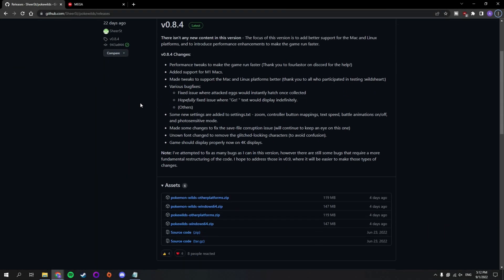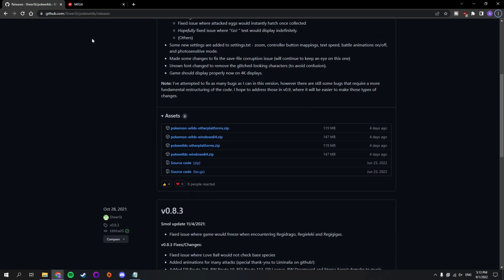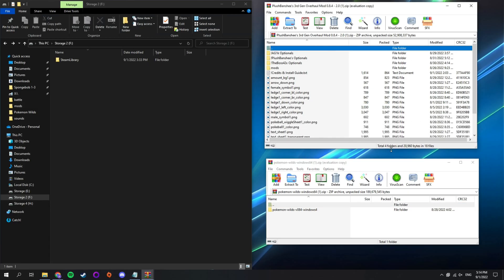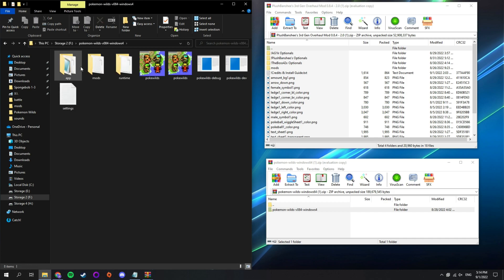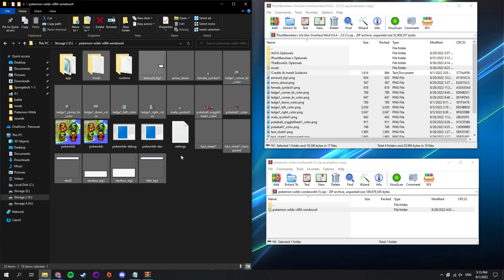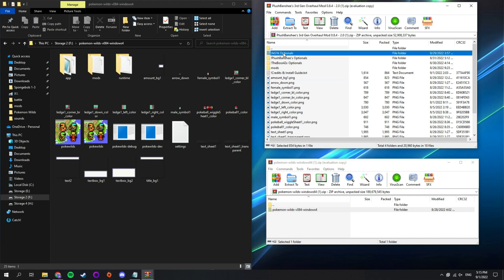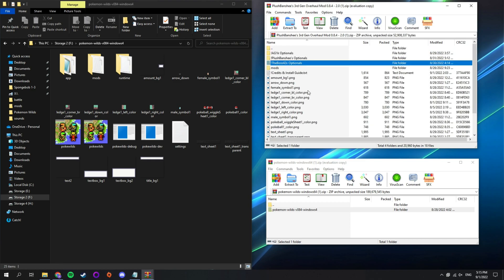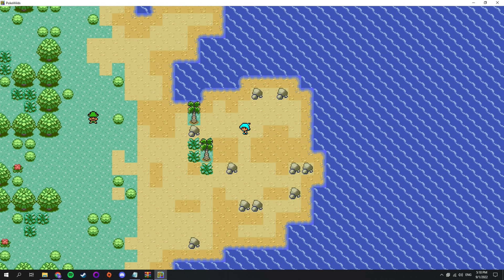Pokémon Wilds Installation with Mods Tutorial (PlushBanshee's 3rd Gen Overhaul)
This video will show you how to install the PokéWilds fan game along with the PlushBanshee's 3rd Gen Overhaul mod pack. (Which I am also a Dev for.